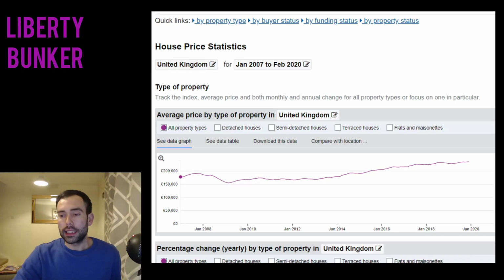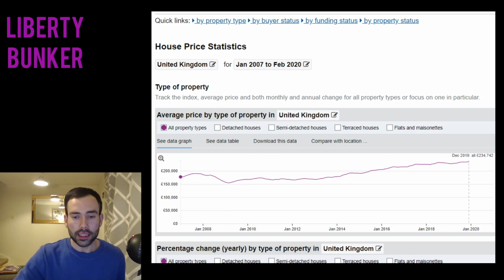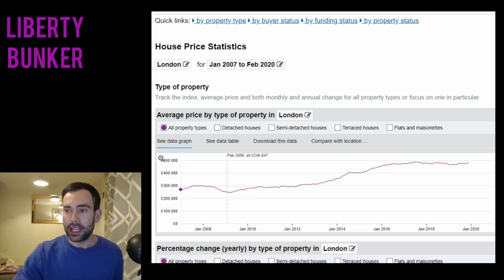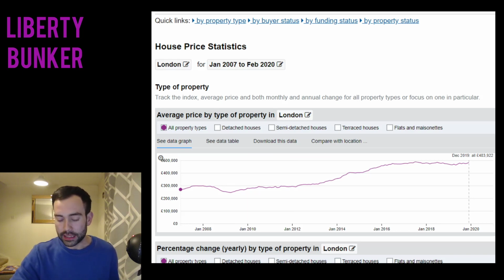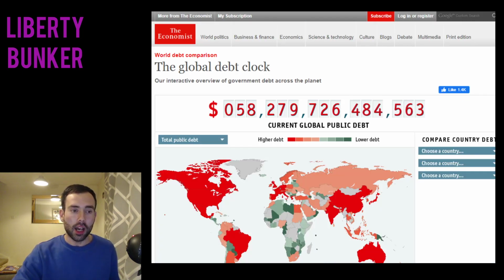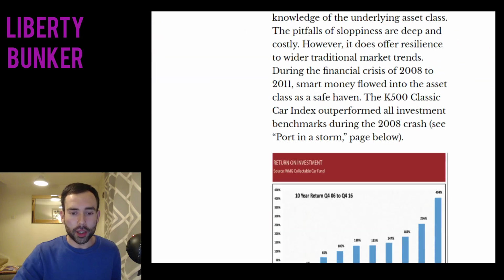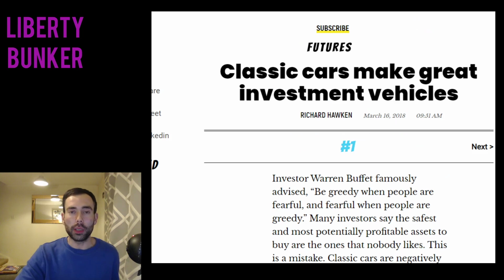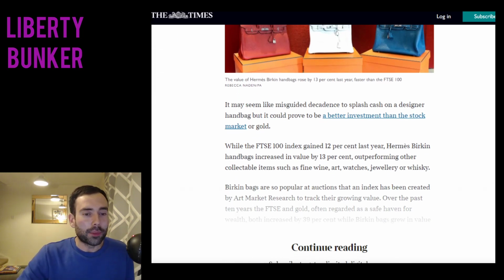The Everything Bubble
Cheap money helped set up the Dot Com bubble, when that popped the Fed dropped rates and created the housing bubble, when that popped every central bank dropped rates to zero and now we have the Everything Bubble.